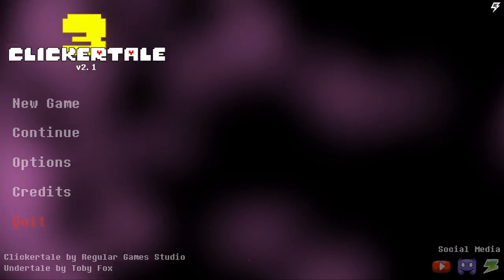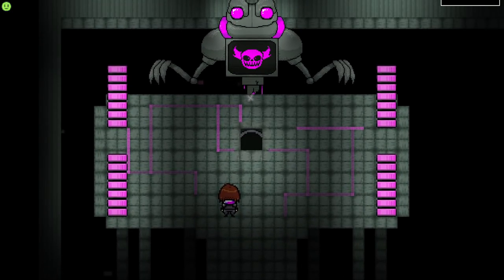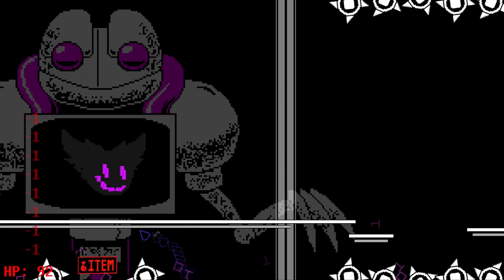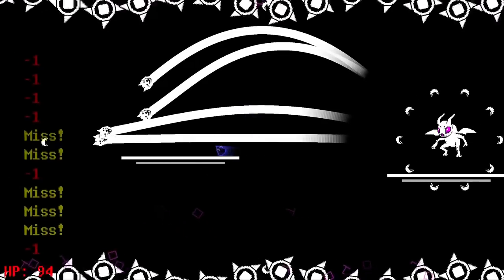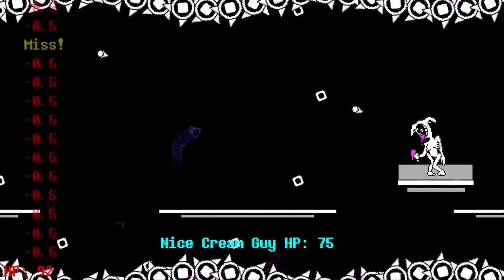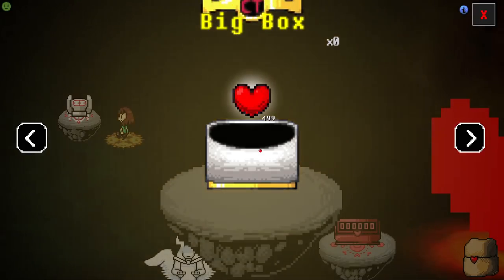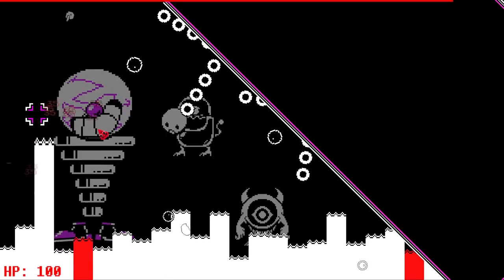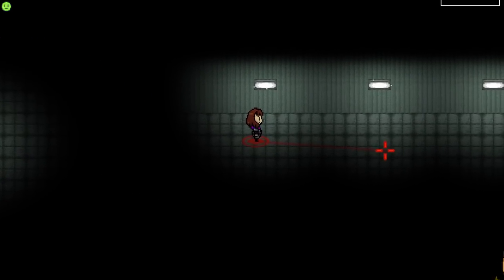BULLET HELL + PLATFORMING | Undertale Clickertale 3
CLICKERTALE 3 Episode 9! With commentary / reactions.

Game made by RegularGamesStudio
Undertale by Toby Fox

Thanks for reading. :) also awesome music